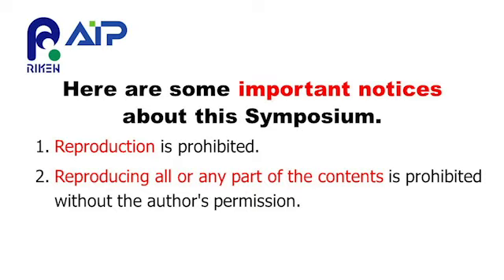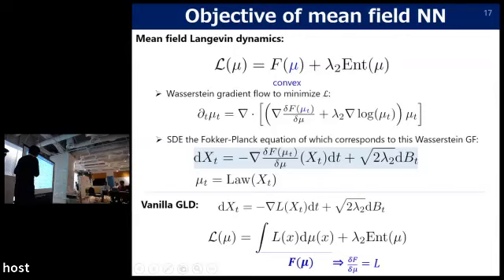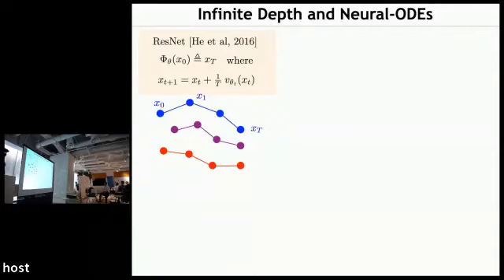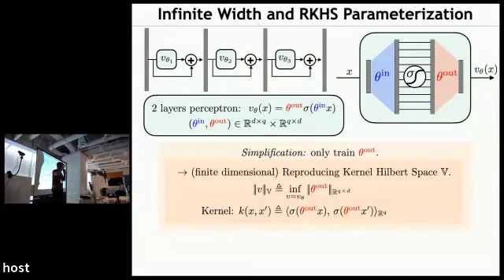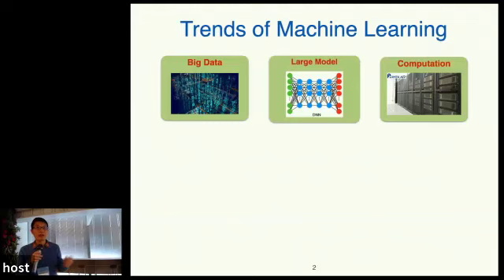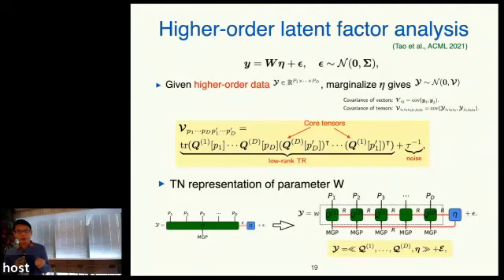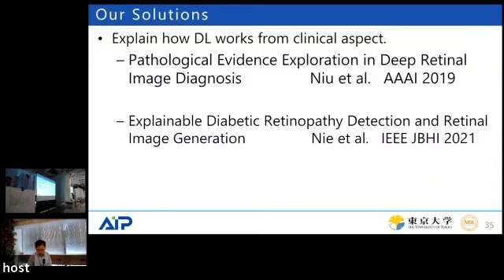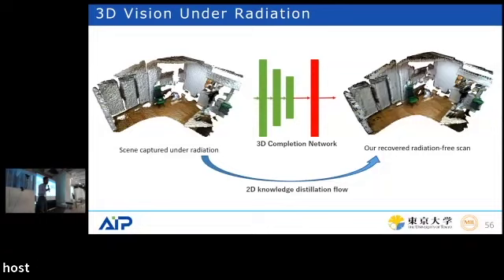RIKEN-AIP & PRAIRIE Joint Workshop (Tokyo, March. 20 and 21, 2023) [Day2]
* You can start each talk by clicking the time (h:m:s) before the speaker's name.
00:00:06 Speaker: Taiji Suzuki, RIKEN AIP
Title: Representation power and optimization ability of neural networks

00:34:34 Speaker: Gabriel Peyre, PRAIRIE
Title: On the Training of Infinitely Deep and Wide ResNets

01:22:46 Speaker: Qibin Zhao, RIKEN AIP
Title: Efficient machine learning with tensor networks

01:56:09 Speaker: Lin Gu, RIKEN AIP
Title: Addressing practical challenges from medical to general applications

* The presentation slides have been posted in the page below.
[Event Report] RIKEN-AIP & PRAIRIE Joint Workshop on Machine Learning and Artificial Intelligence (Tokyo, March. 20 and 21, 2023)
The event news page url: